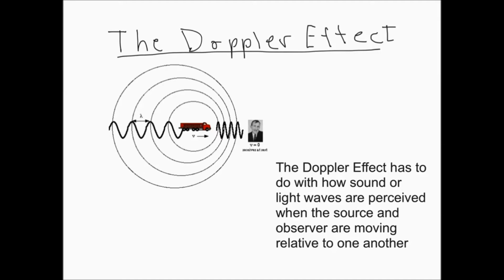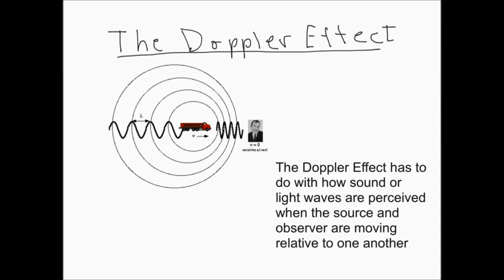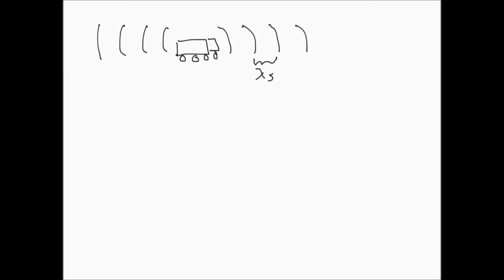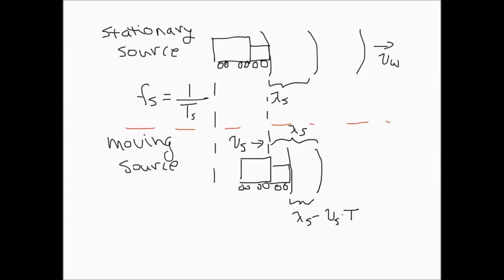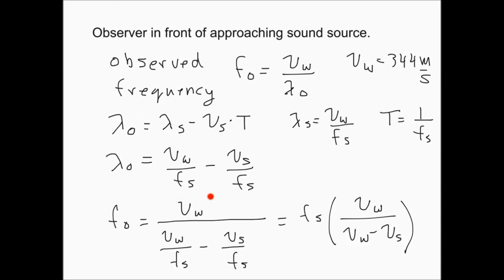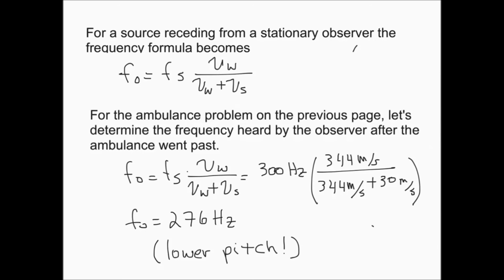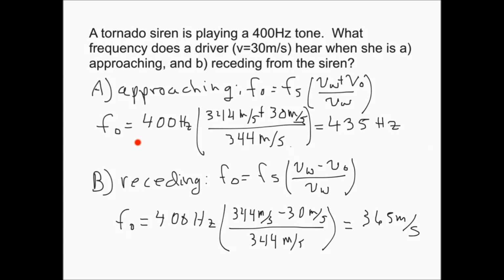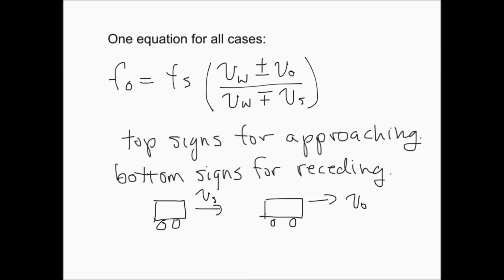DopplerEffect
Overview of the Doppler Effect